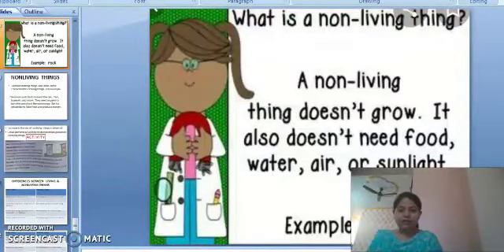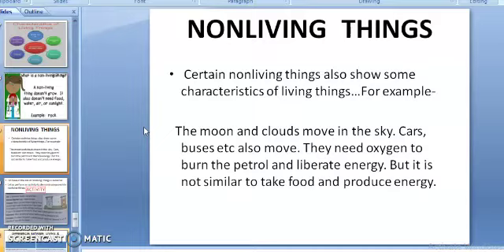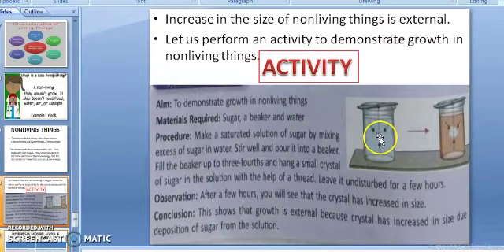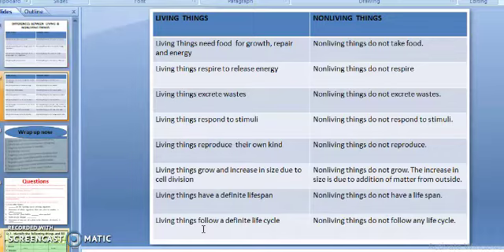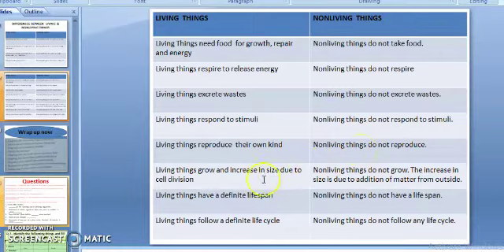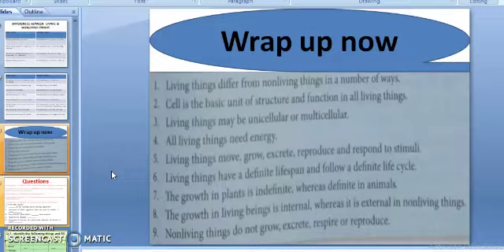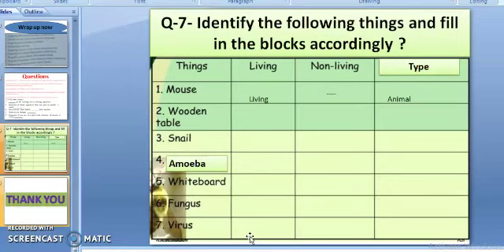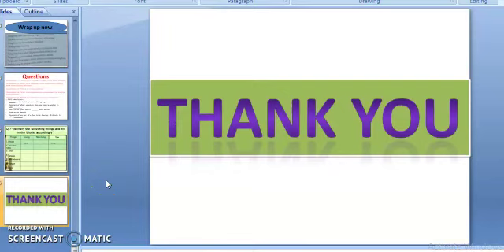Class VI (Science) - Chapter 7 (The World Of Living) - Part 4